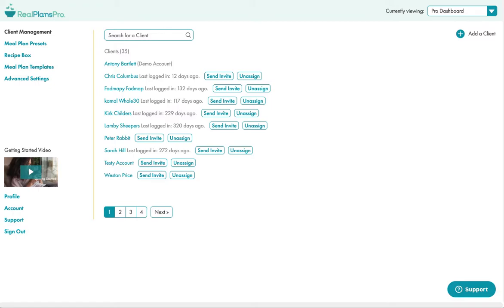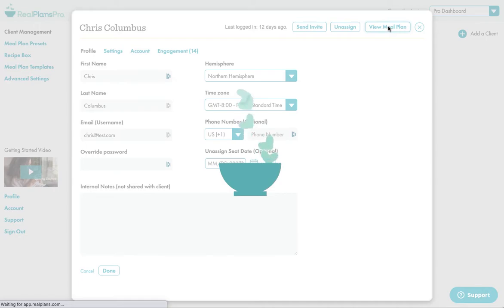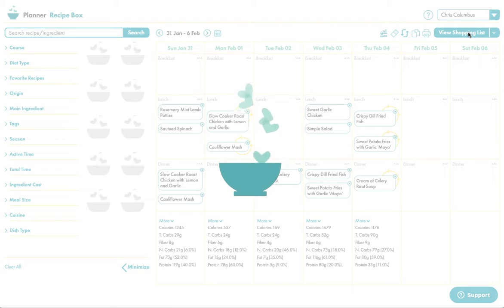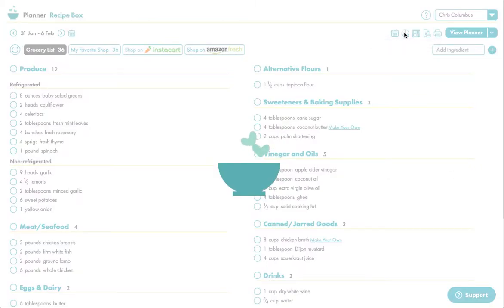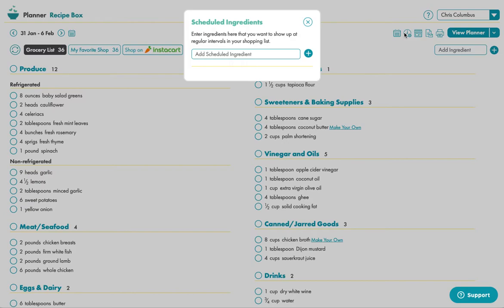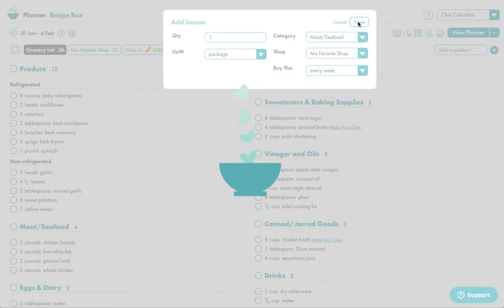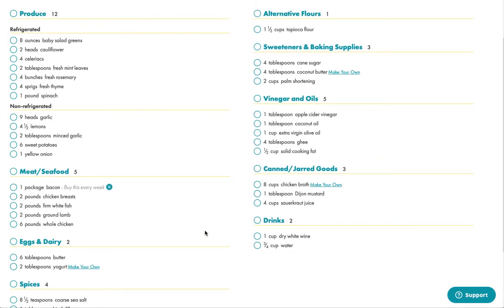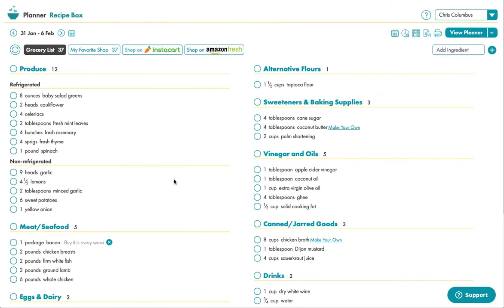Using the shopping list in Real Plans Pro to schedule ingredients for your clients.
Help your client stick to their dietary guidelines by using Real Plans Pro's shopping list and scheduling ingredients that will be useful on those hard days when cooking just won't happen.